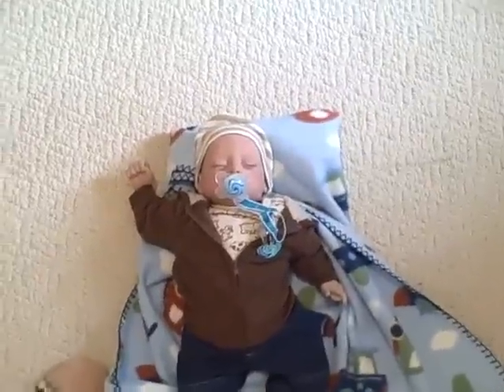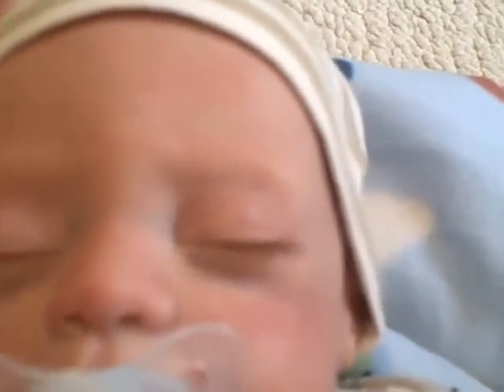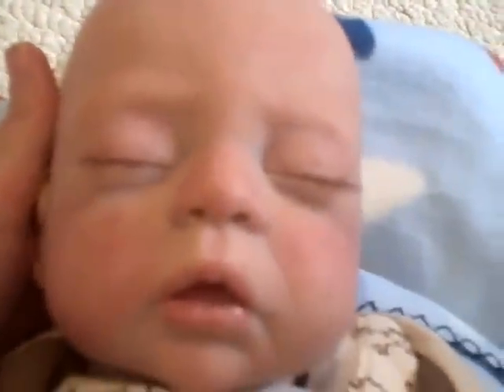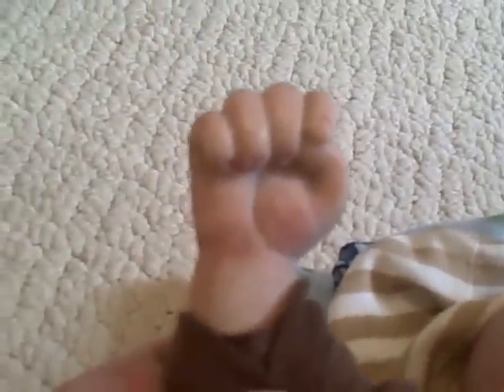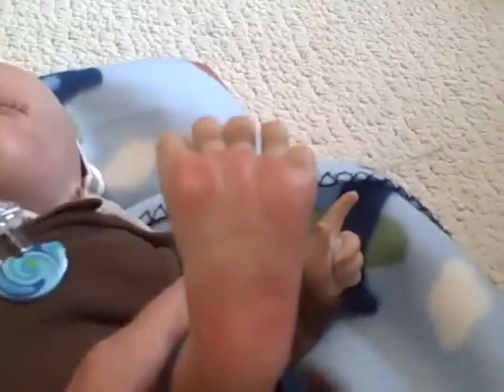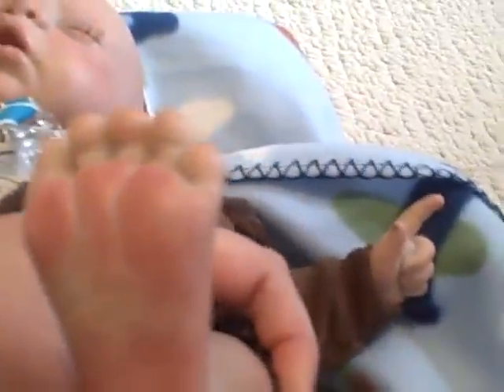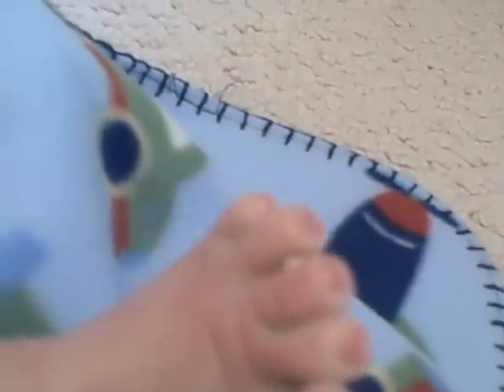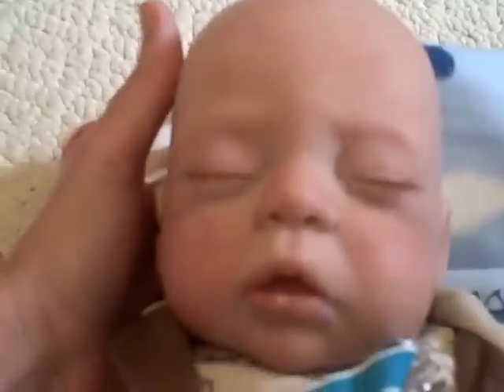reborn baby,cozy kit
using a Flip Video camera.